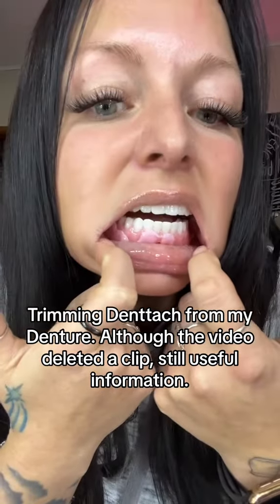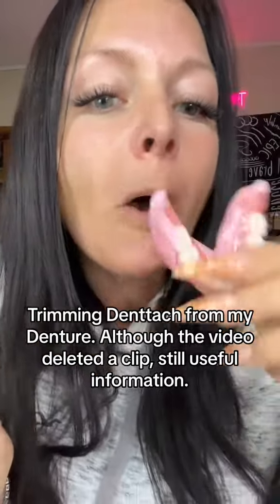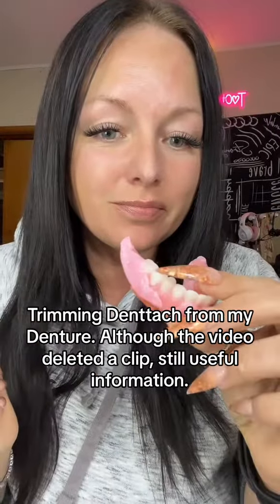Trimming excess Denttach From my Denture.